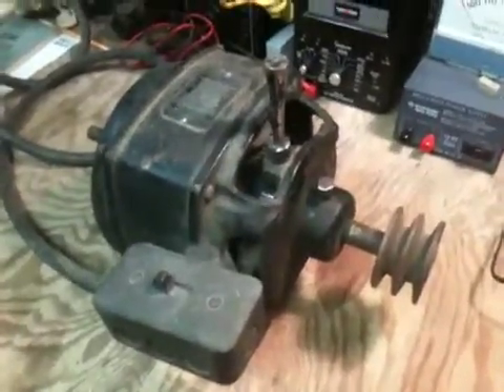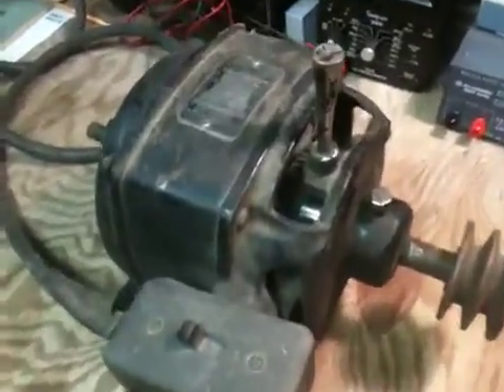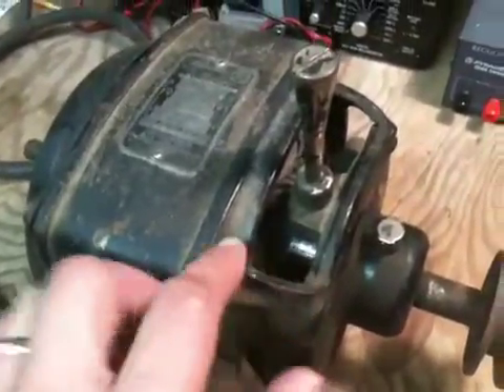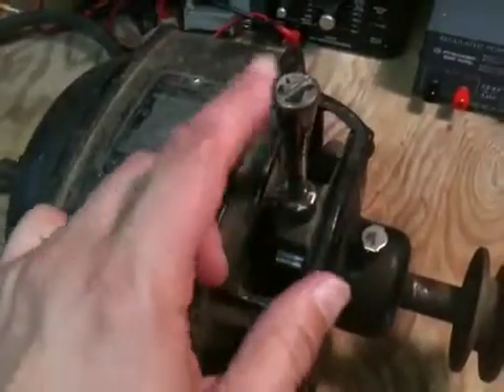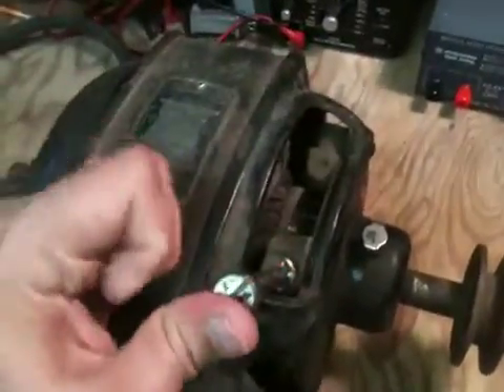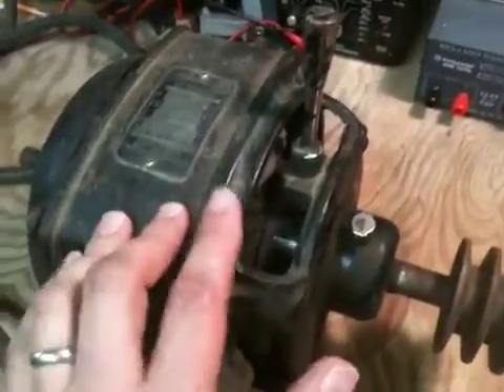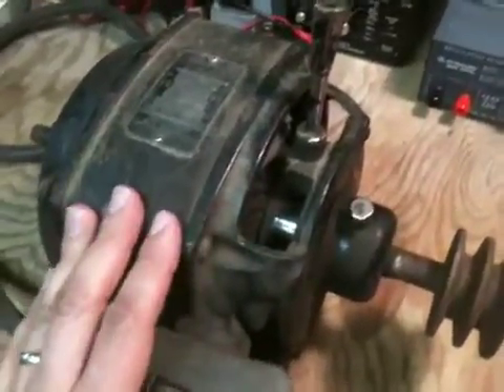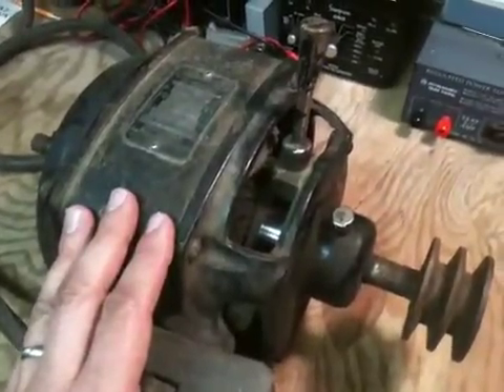Vintage Repulsion-Induction Motor with adjustable brushes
A quick demonstration of a vintage repulsion induction motor. AC current applied to the stator induces a current in an armature winding. This current is shorted through a plate with the brushes. Depending on the angle of the brushes, the magnetic field and its orientation can be altered, thereby changing the speed and direction of the shaft.